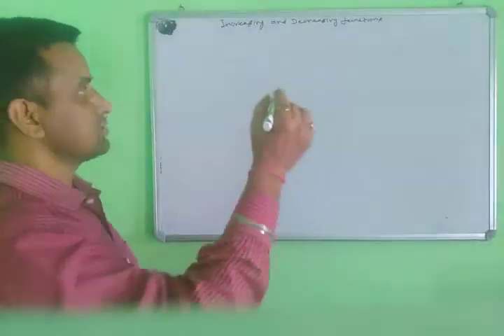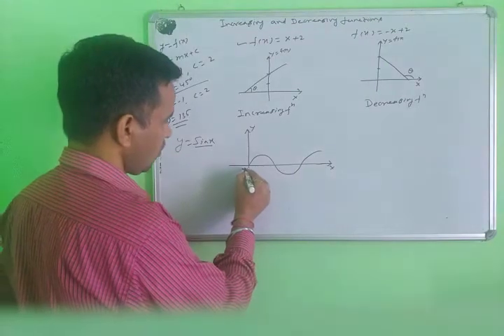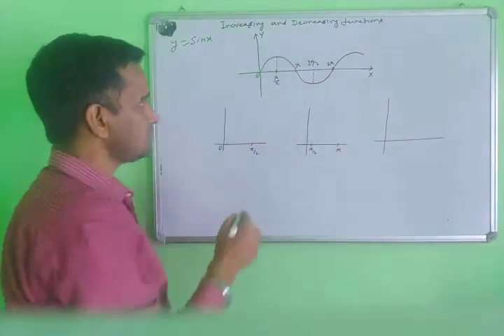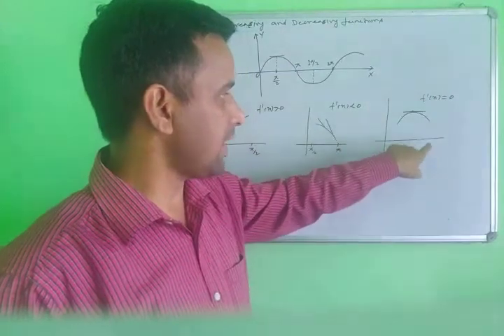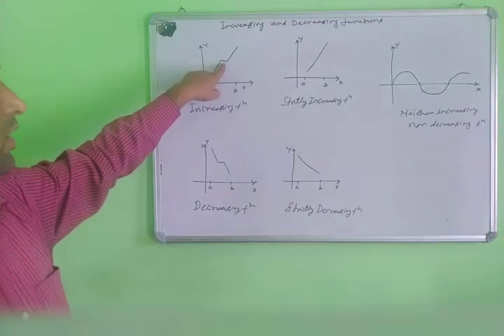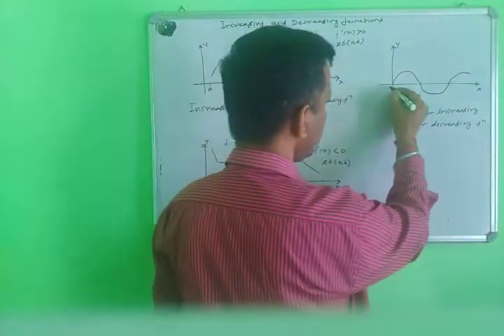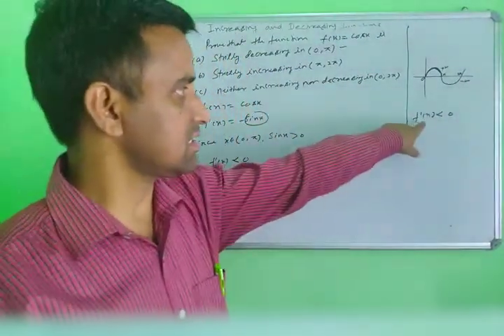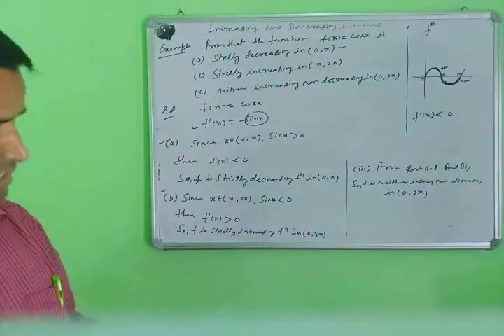Class 12 mathematics Lecture 3 Application of derivative. Increasing and decreasing functions